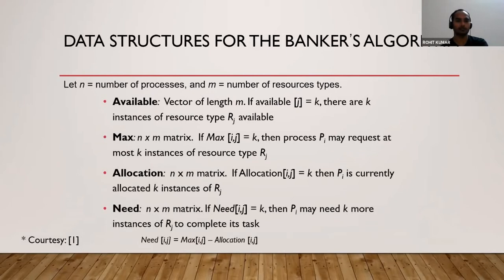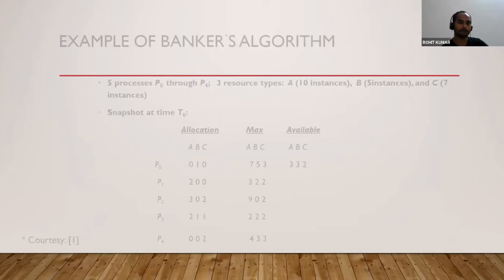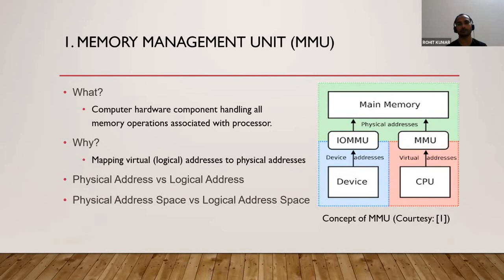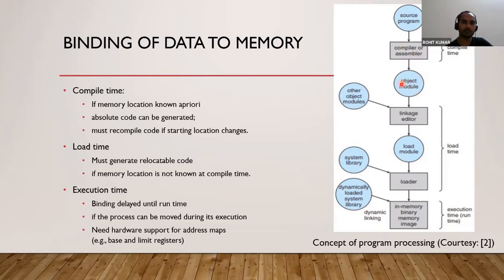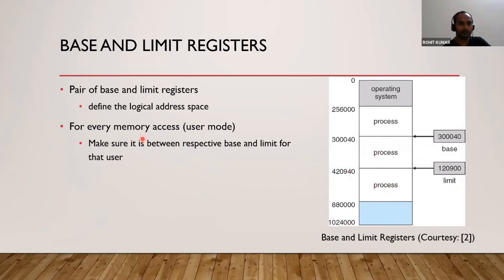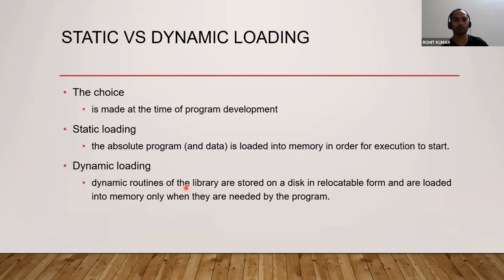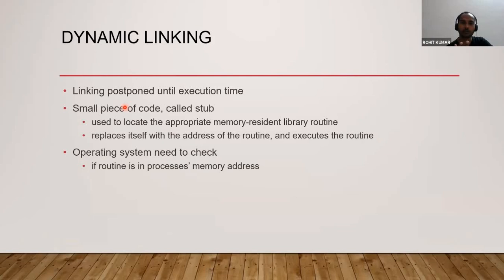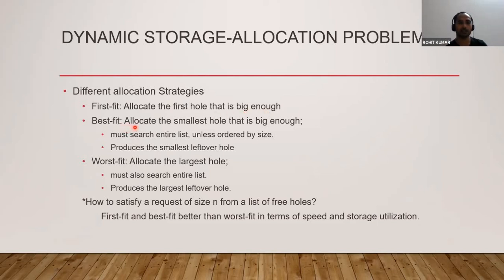Introduction to Operating System - 9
Focus: Memory management unit, Swapping, Memory allocation (part-1)
*Please offer your suggestions in the form of comments for further improvement.